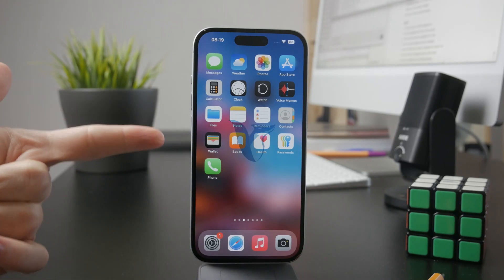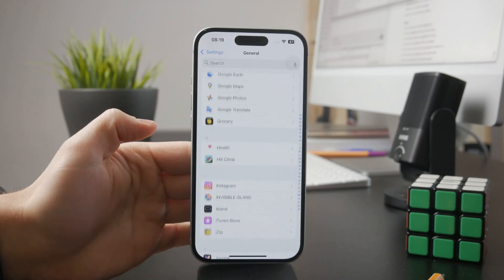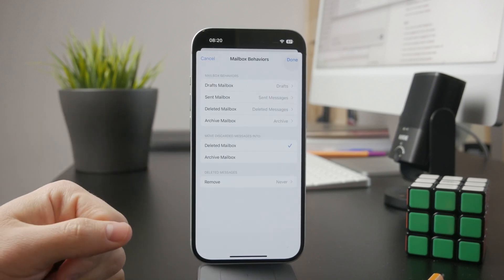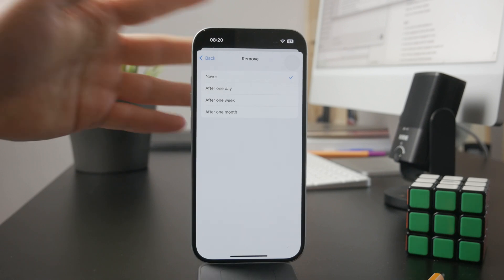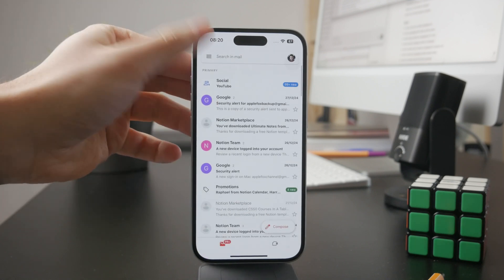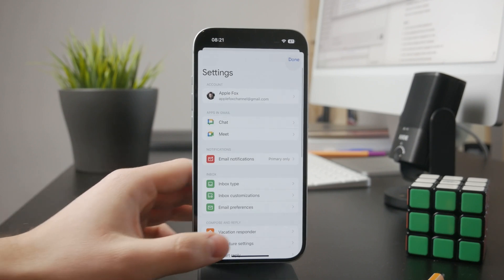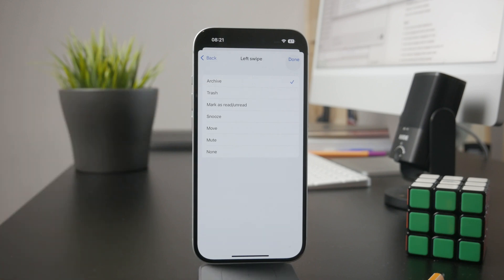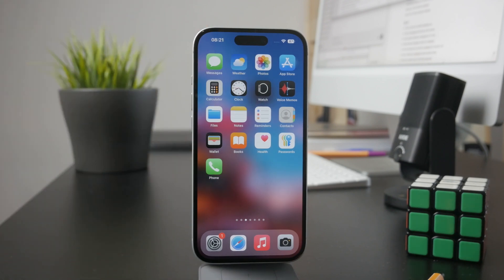How to Stop Emails Auto Deleting on iPhone (tutorial)